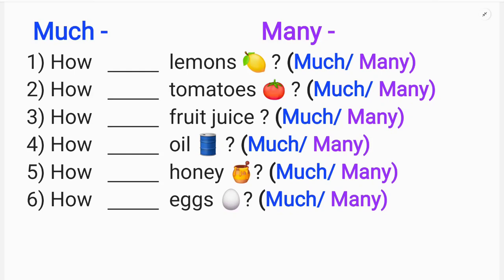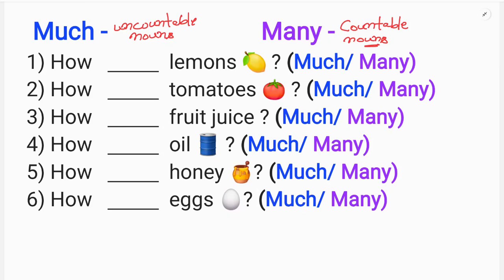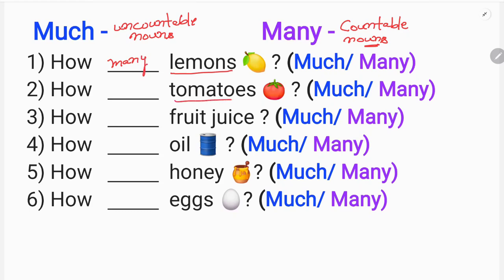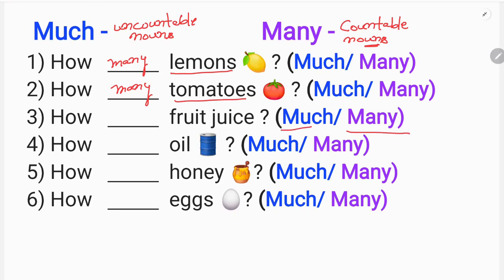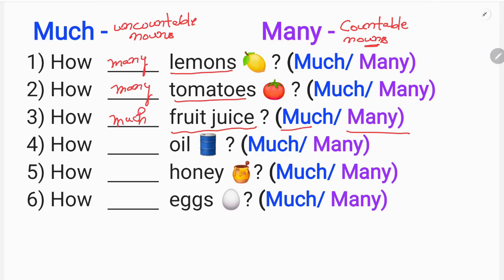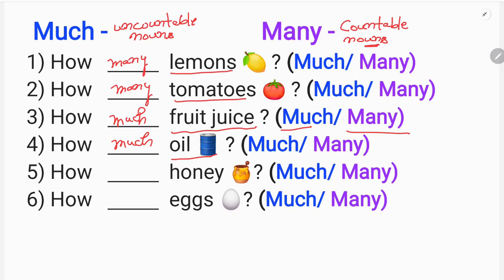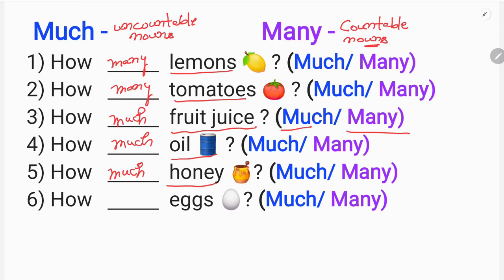English Grammar Exercise🎯⚡- Much and Many | How to Use Much and Many Correctly | English Quantifiers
🎯⚡ Are You Ready to Learn how to use "much" and "many"? This English grammar exercise will help you understand and use quantifiers - Much and Many correctly! Perfect for learners of all levels, this English Grammar Exercise provides practical examples to boost your English Grammar skills. Don't miss out – watch now and become confident in your English Grammar! 💪📚

Important Gear for making YouTube videos -
⨀ Lenovo Tab P11 (2nd Gen) Tablet
⨀ 2024 Android 13 Tablet, 10.1-inch Tablet with 128GB ROM,19GB RAM
⨀ MAXTOP 3 in 1 Mini Microphone Wireless Lavalier Microphones
⨀ 2 Pack Wireless Mini Lavalier Lapel Microphone for iPhone, iPad
⨀ UBeesize Selfie Stick Tripod, 62" Extendable Tripod Stand
⨀ Hemmotop Green Screen for Background Removal
⨀ Sensyne 10'' Ring Light for Live Stream/Makeup/YouTube Video/TikTok

 Best Books You Must Read -
⨀ First Lie Wins: Reese's Book Club Pick (A Novel)
⨀ Those Empty Eyes: A Chilling Novel of Suspense with a Shocking Twist
⨀ The Boy from Block 66: A WW2 Jewish Holocaust Survival True Story (Heroic Children of World War II)